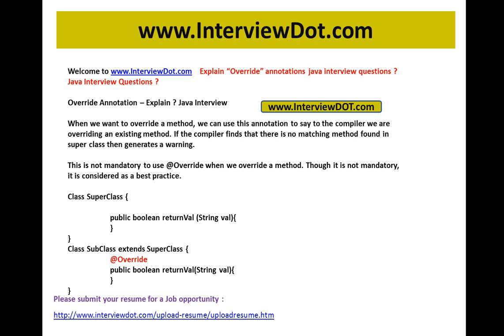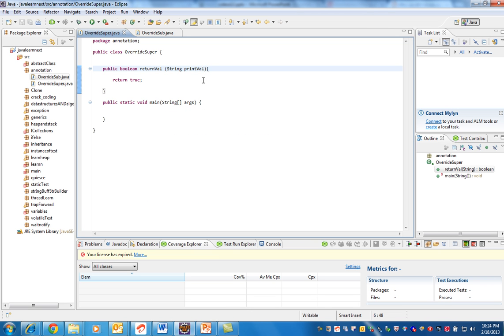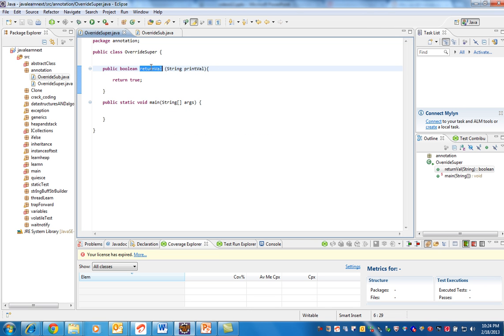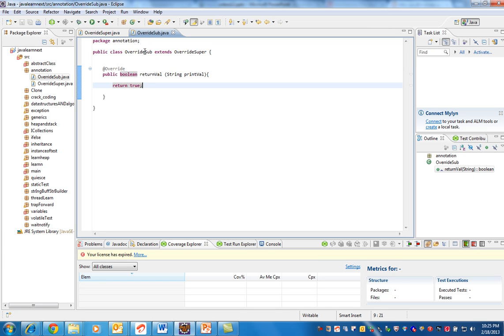Explain @Override annotation in java interview interviewdot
You can submit your resume for right Job